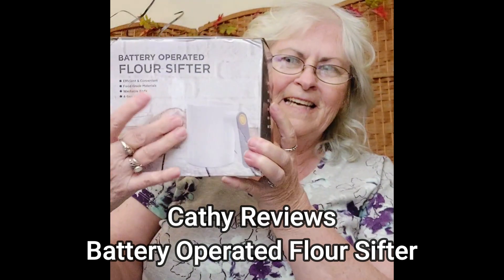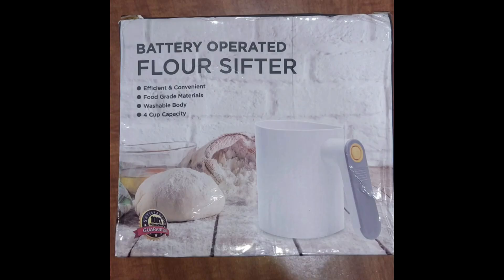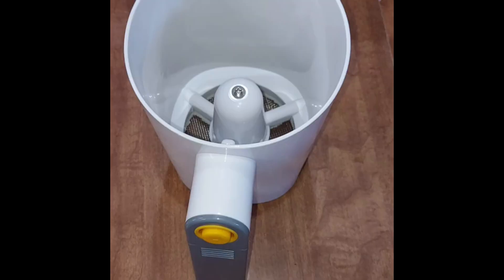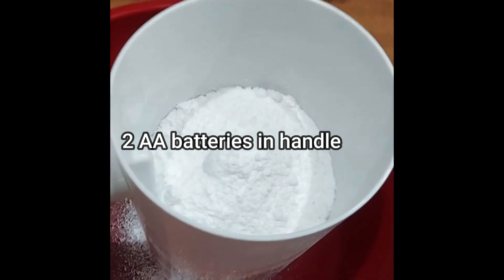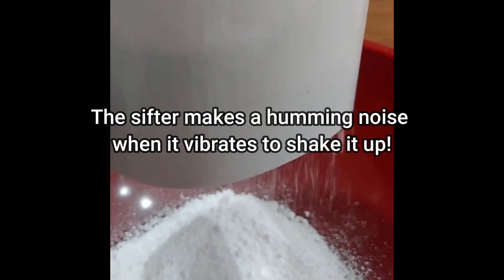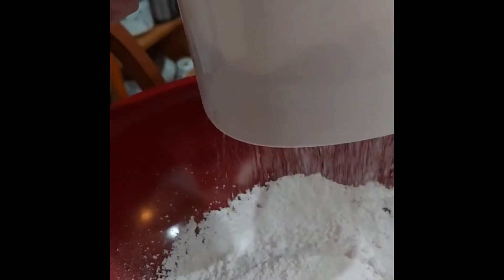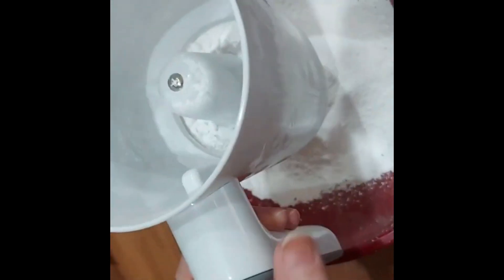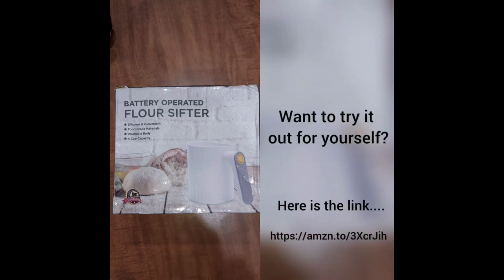Cathy Reviews Battery Operated Flour Sifter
Battery Operated Flour Sifter
(The link in the video is not working right now, so use this one)
link to the one I ordered

Our Amazon Wishlist for products we want to review.
 As always, you may send letters, cards, gifts, samples of your product to do a review or just say HI !
We are in the process of raising money for video equipment .
Cathy --- Likes to sell online -- auction finds and her own art.
Rhonda --- Offers essential oils and is very happy to answer any questions you may have -- just shoot her an email especially if you are interested in any specials she has to offer !
Kelly --- Likes to sell on online -- items she comes across and her own creations.